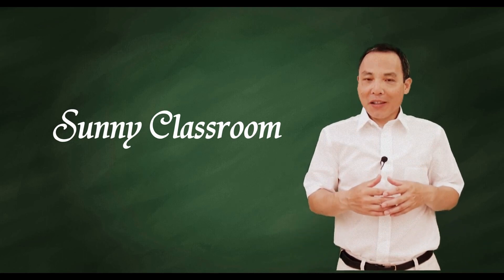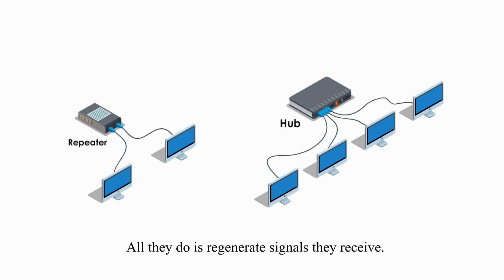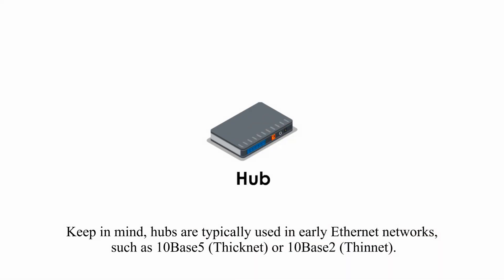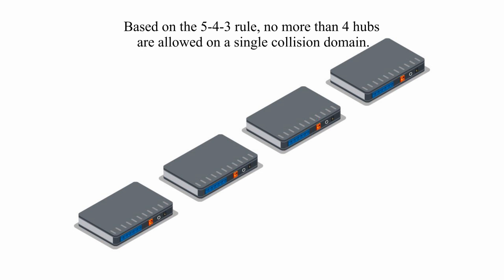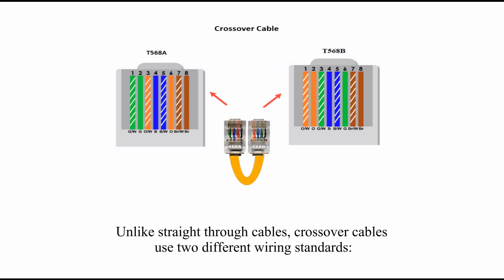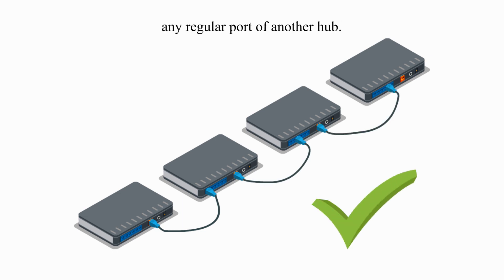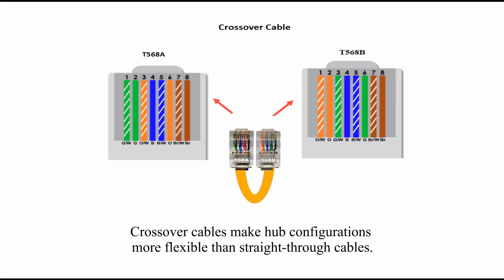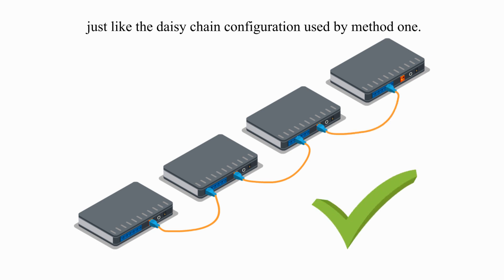Hub Configuration with straight-through cables vs. crossover cables.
Today my topic is how to connect multiple hubs with straight-through cables or crossover cables.
There are two methods: one method is to use straight-through cables and the other is using crossover cables.